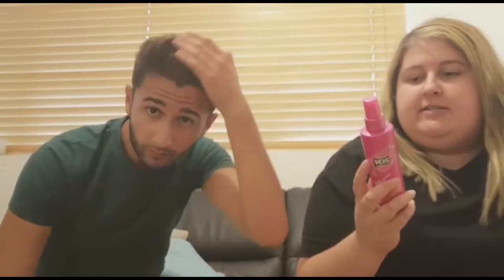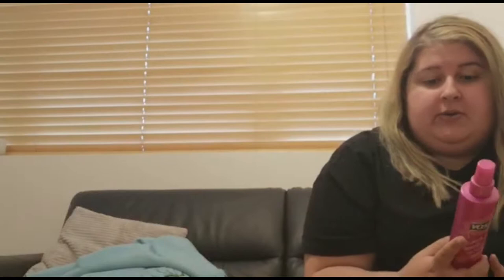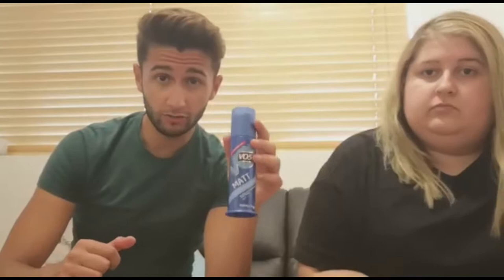Vo5 Volume Boost Gel Spray | My honest opinion | ft. My sister A.K.A Winter Baby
I would also like to add that when combining the pre and post-styler I used in this video to style my hair I needed to wash my hair with shampoo in order for my hair to be clean and have no product left in it so water will not do, unless you only had the volume gel spray in your hair only as it feels  very light weighted.

Music used in the video:

Otis McDonald - Treat me this Way

No Tv No Radio - Come back

Joe Hertz - Stay Lost (Cabu Remix)